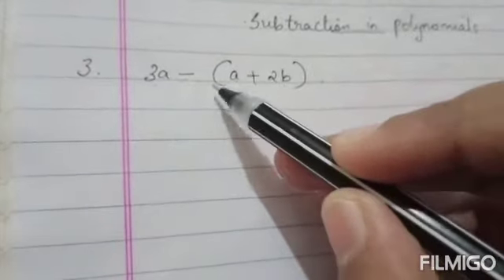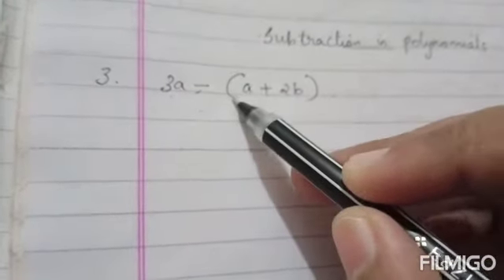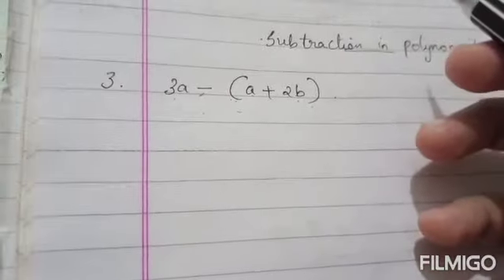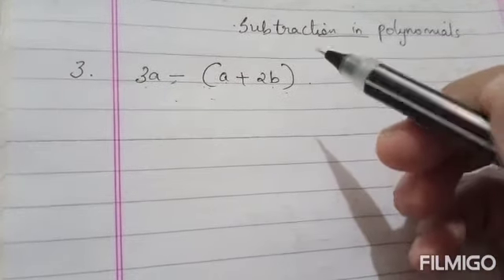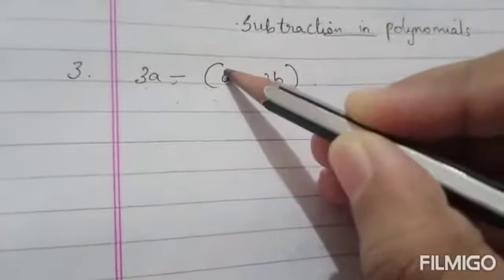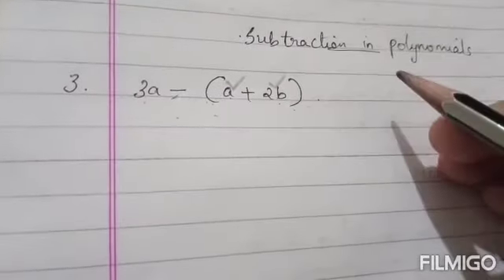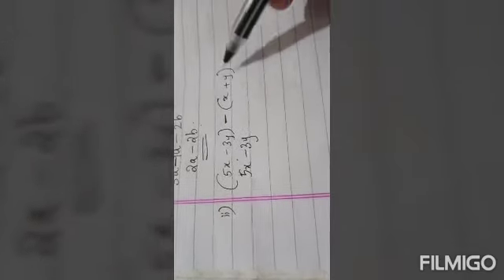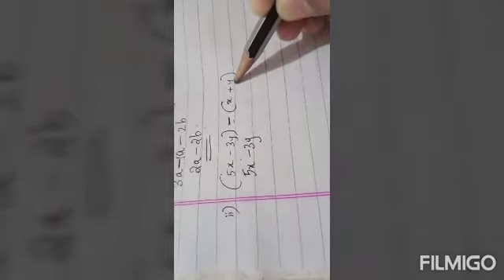10 August 2020